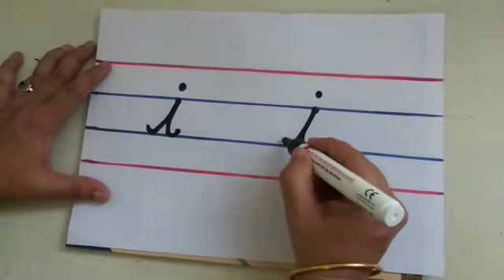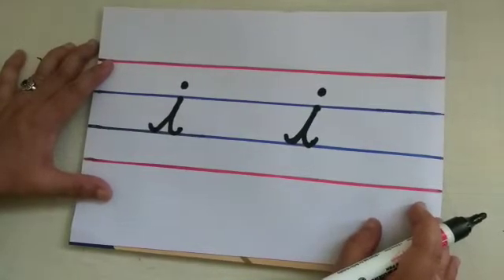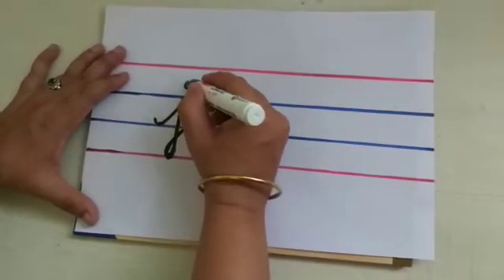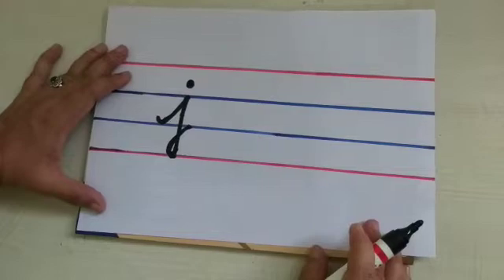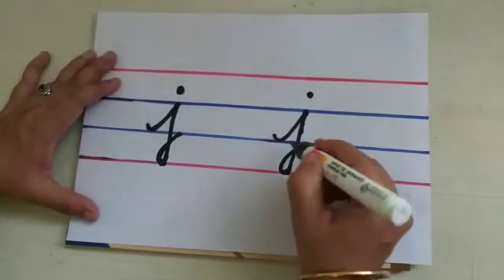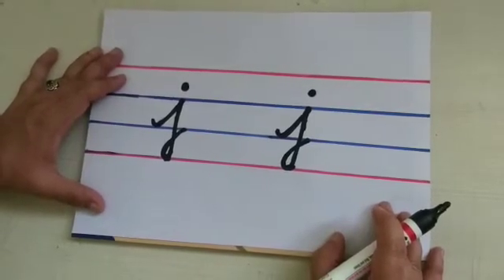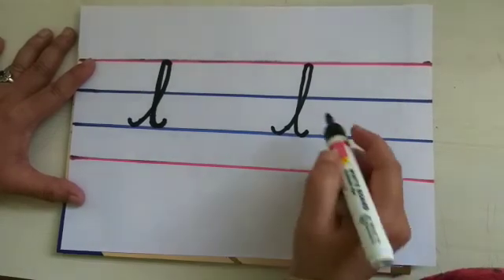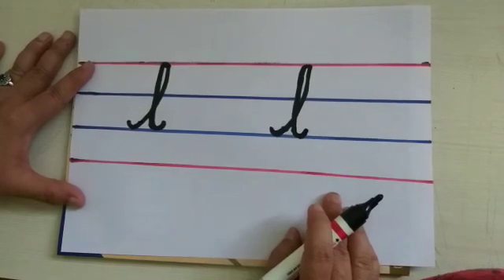Cursive Writing Small Letters i j k l